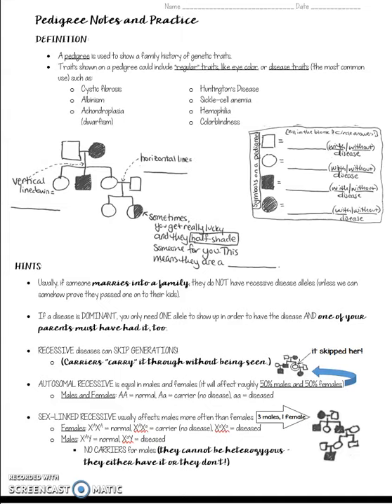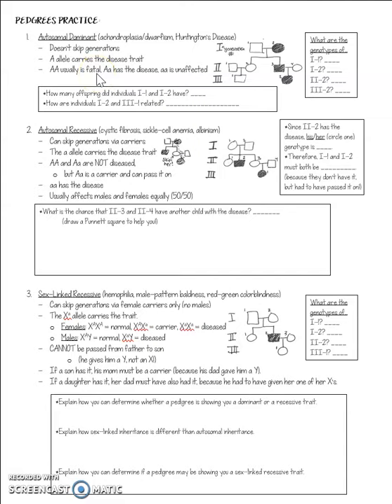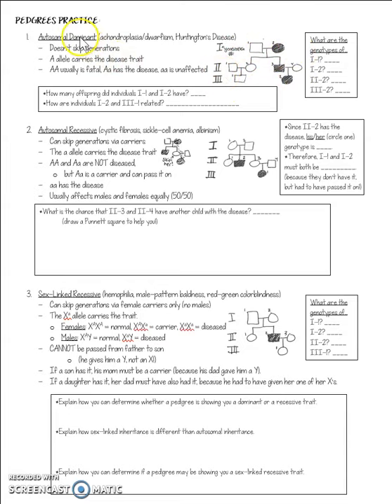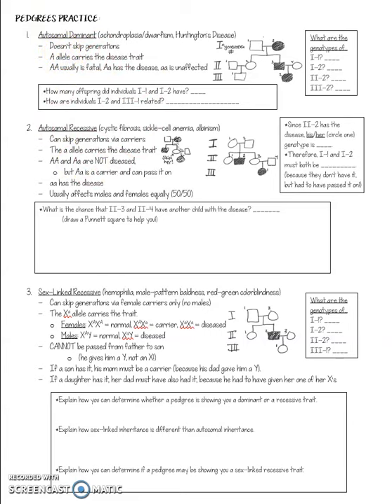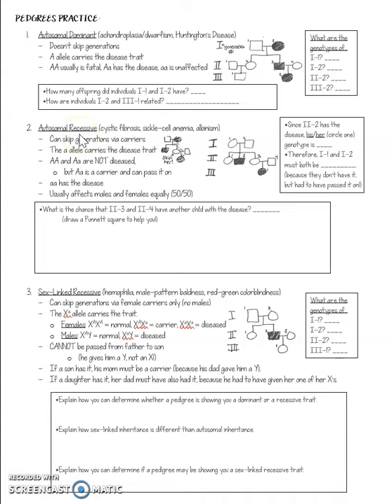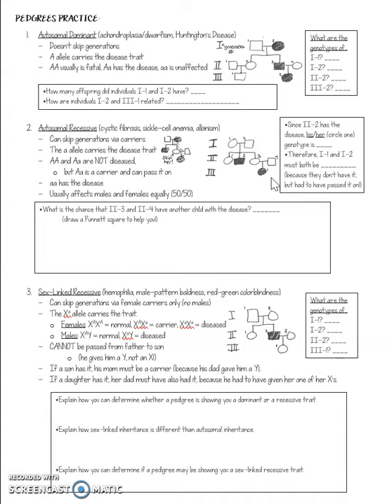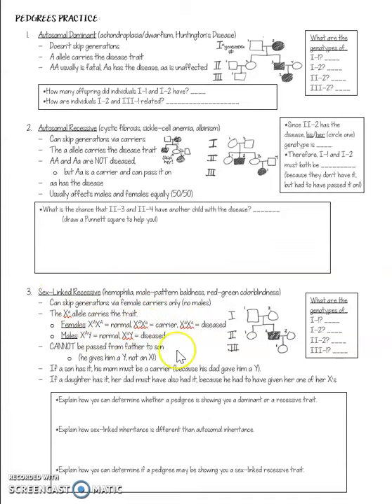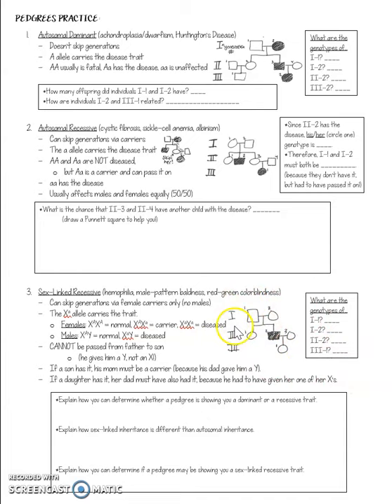Pedigree Practice Hints